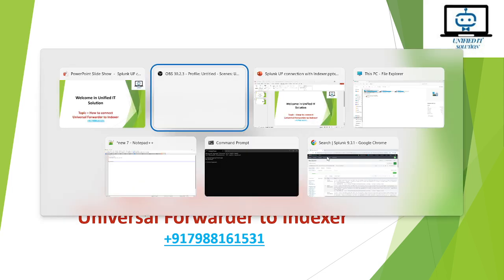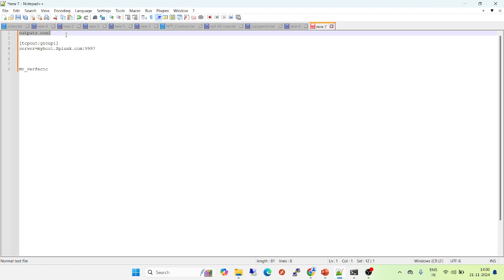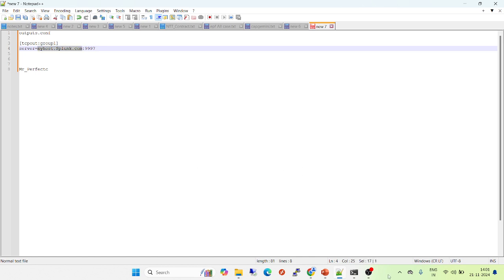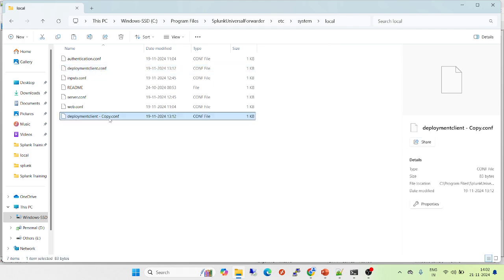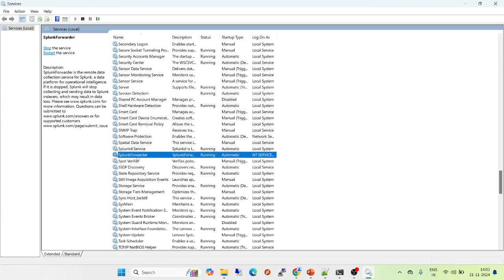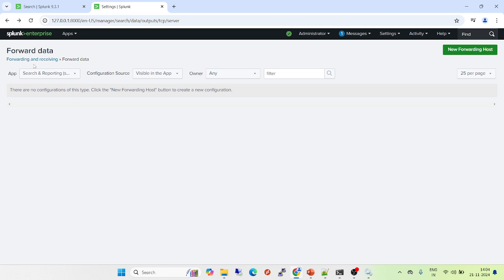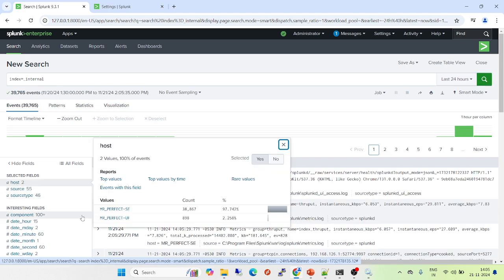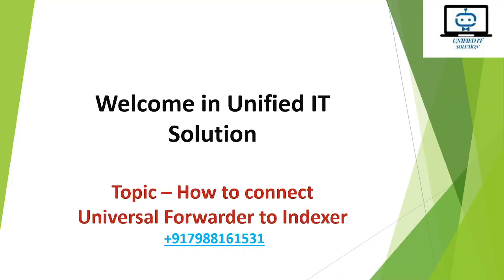Splunk Connect UF to Indexer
This video describe how to connect UF to the indexer server to send the data.
In this video we connect the uf to create the local outputs.conf at UF  to connect with Indexer server